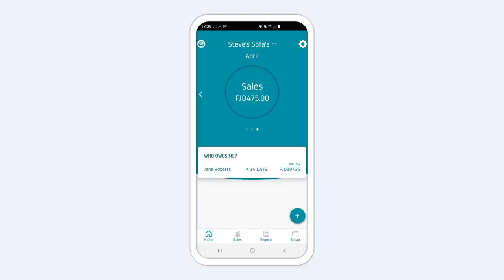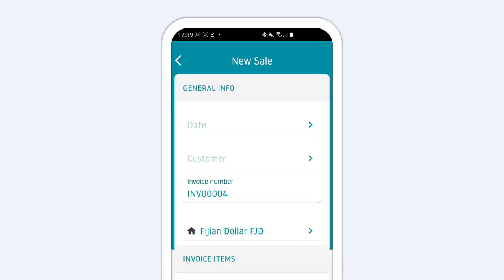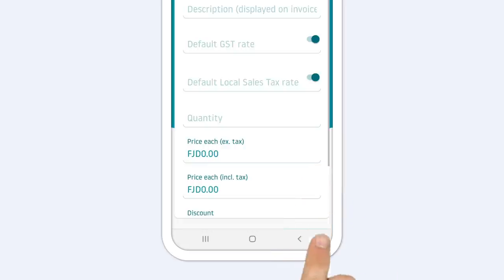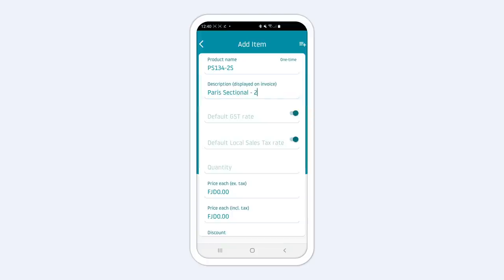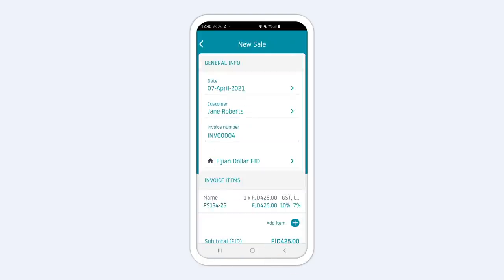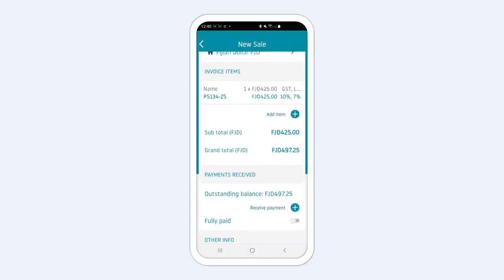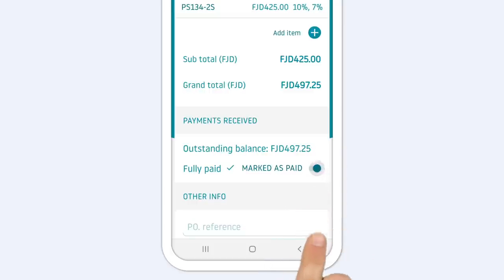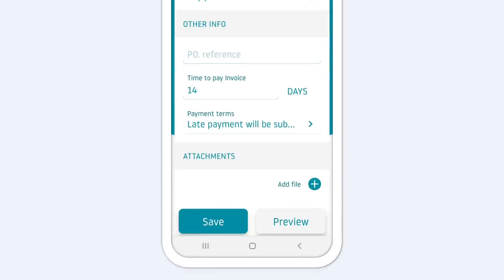How to create an invoice with EasyInvoice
Learn how to make, save and send invoices to your customers with EasyInvoice.